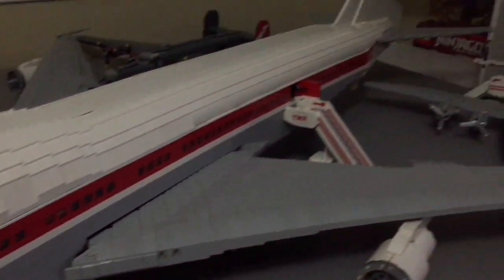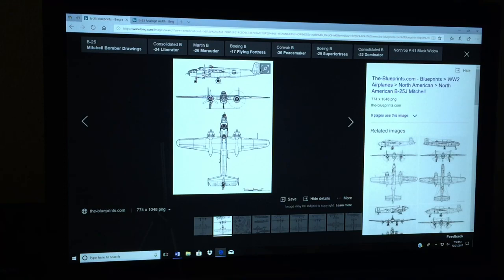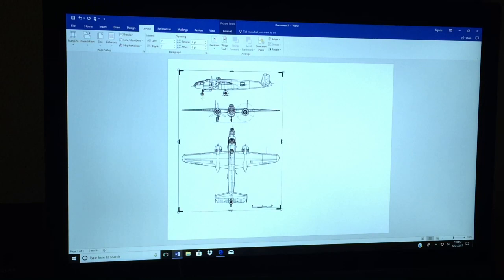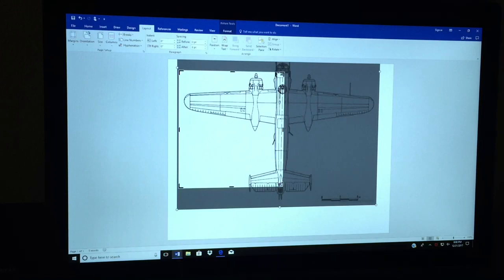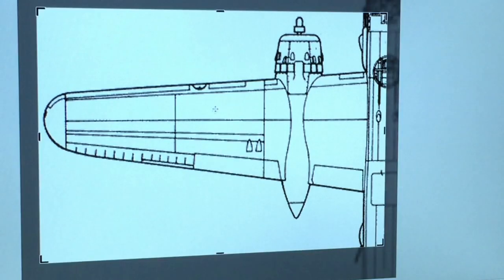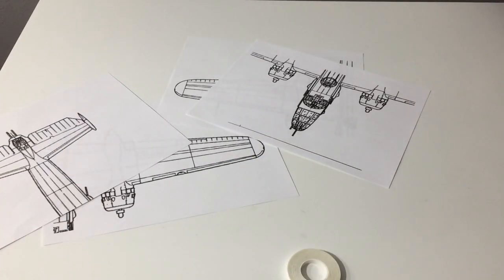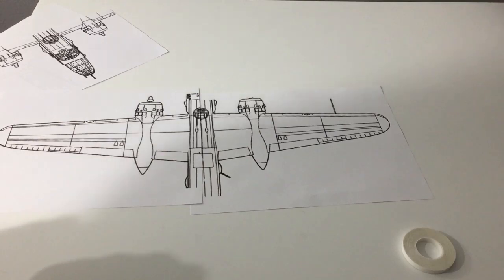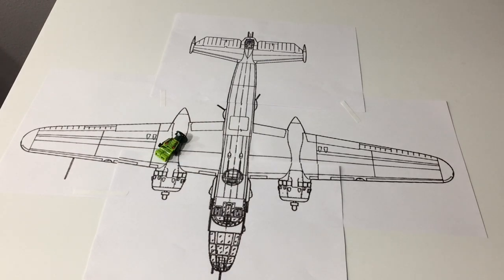How to get your proportions right EVERY time on your lego plane FULL tutorial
Have you ever struggled to get the proportions right on one of your lego builds? In this video I walk you through step by step on how to create detailed blueprints that will make building lego planes a lot easier.